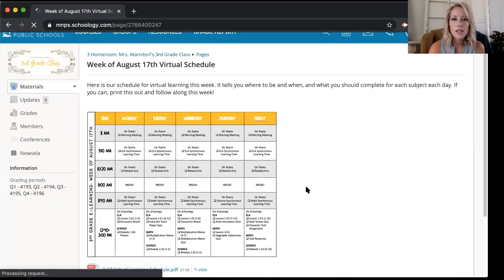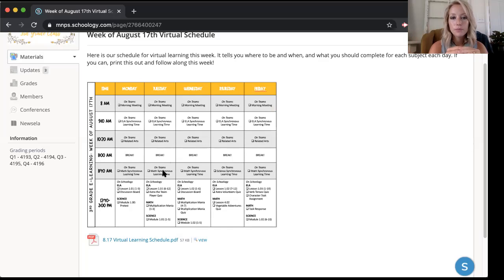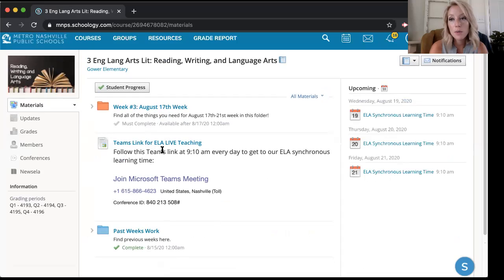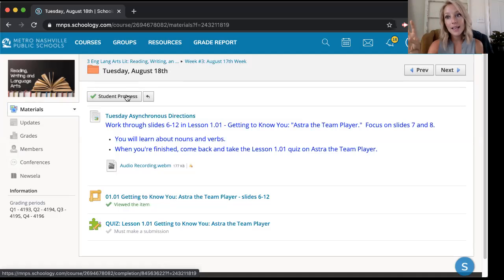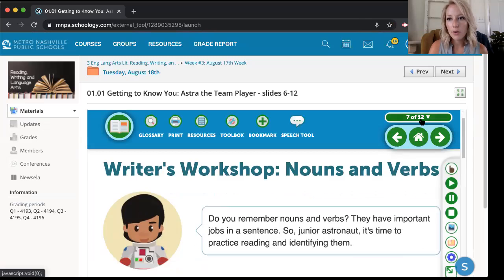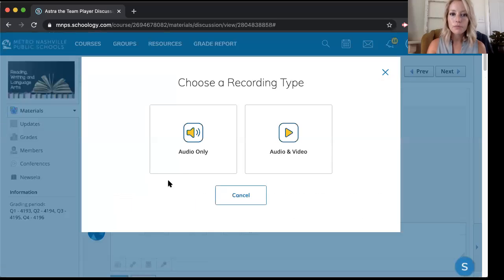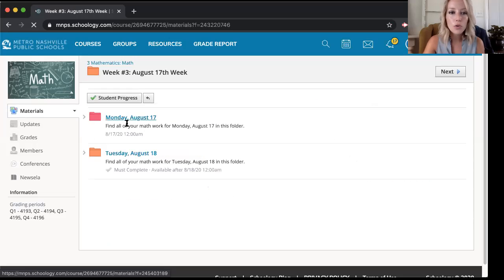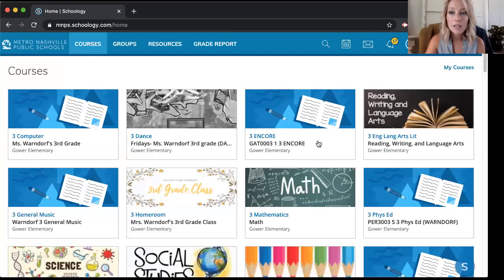How to Access Work in Schoology